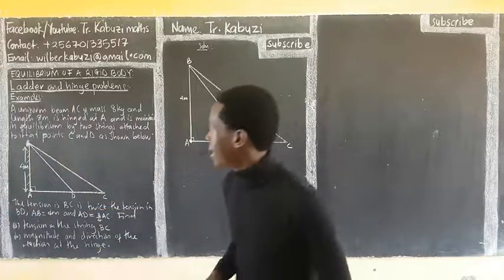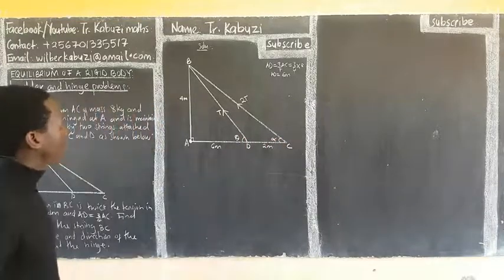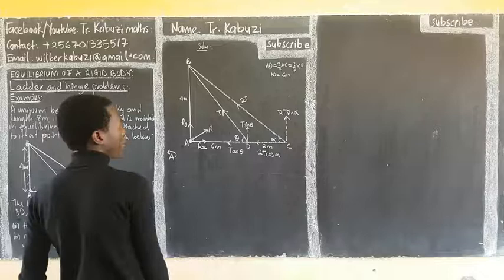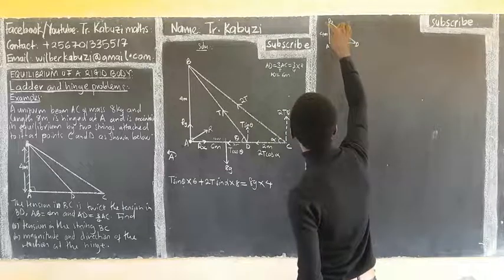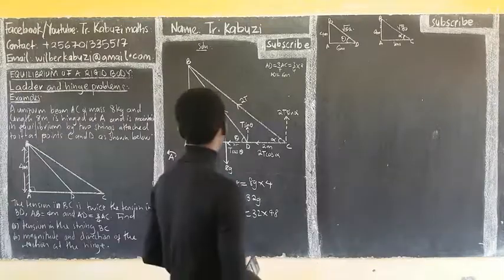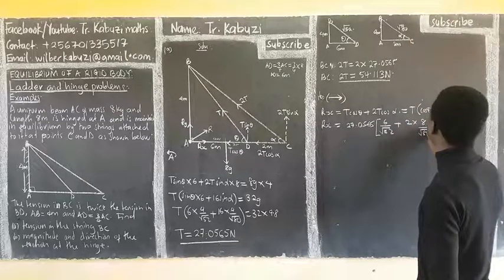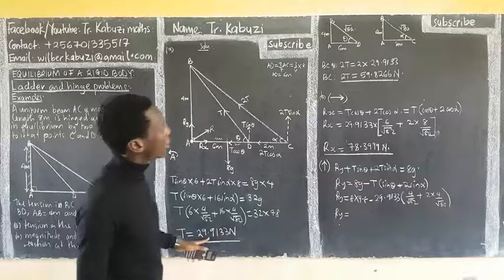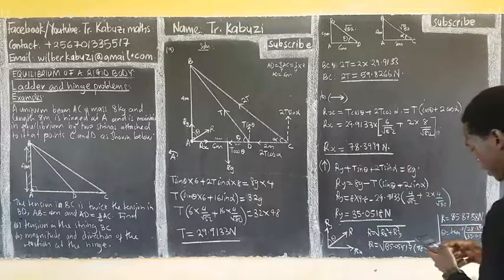ladder problems: lesson 20............